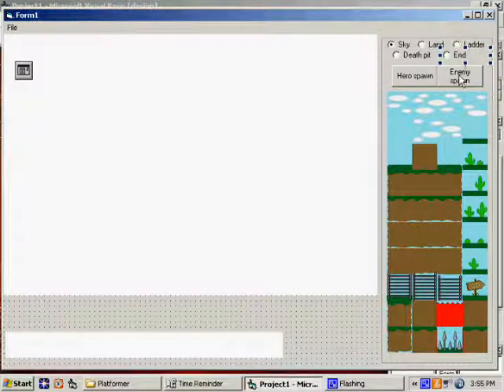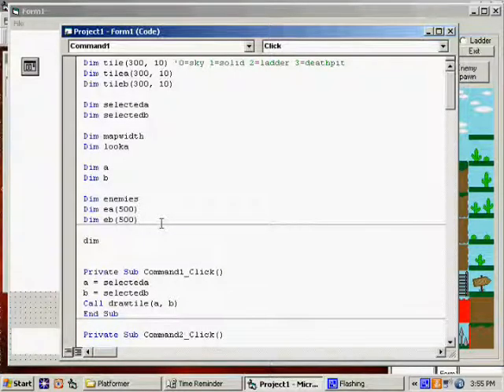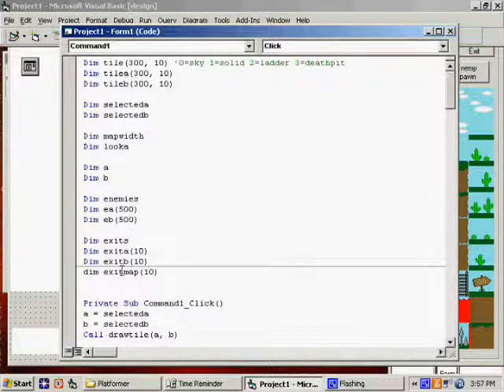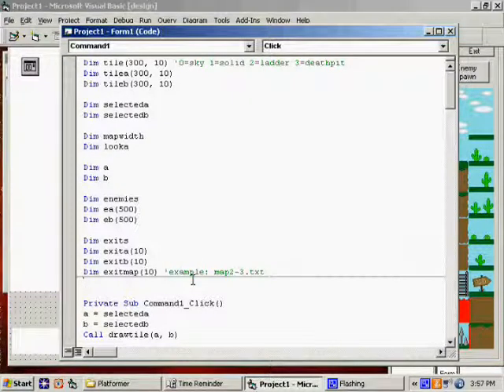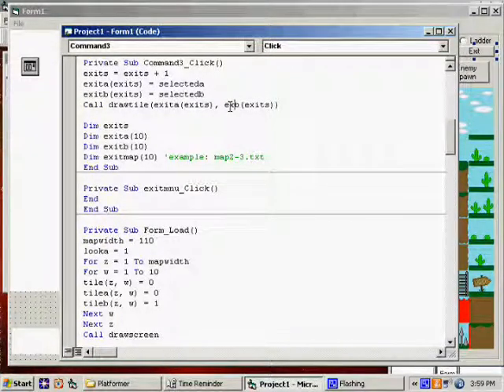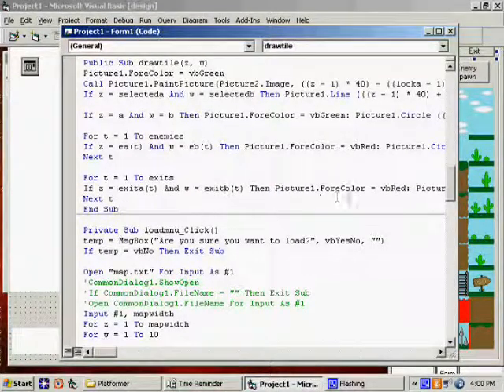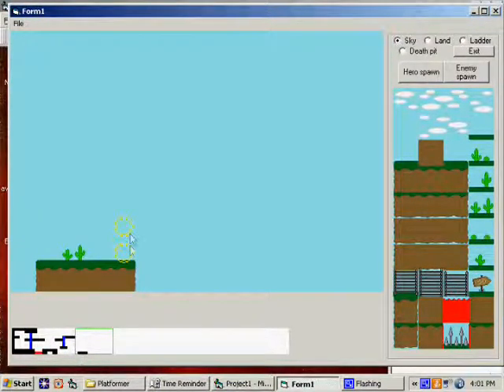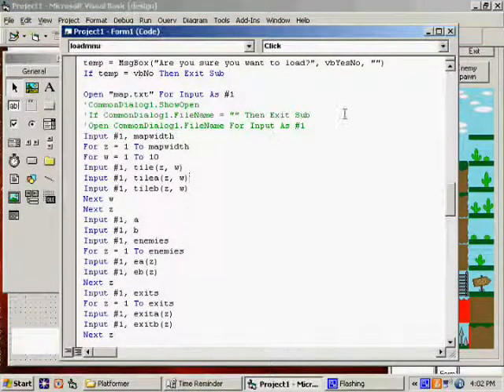Program 2D Side-scroller in VB6.0 #15